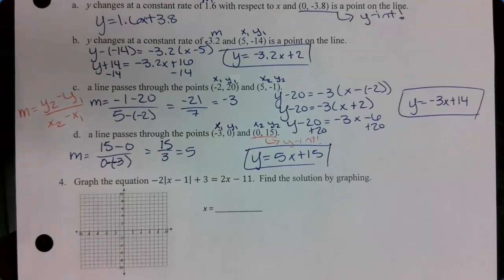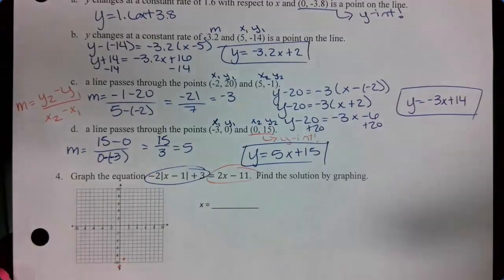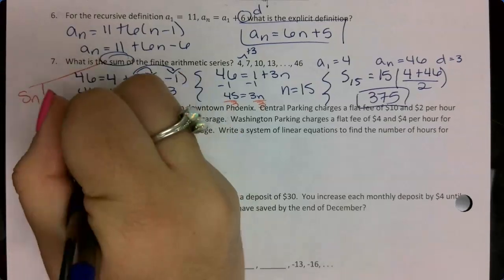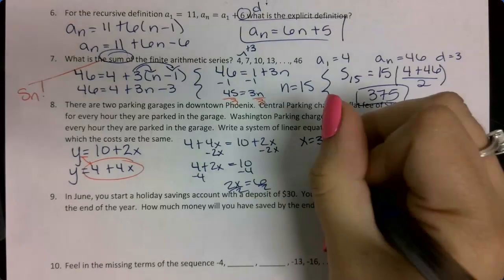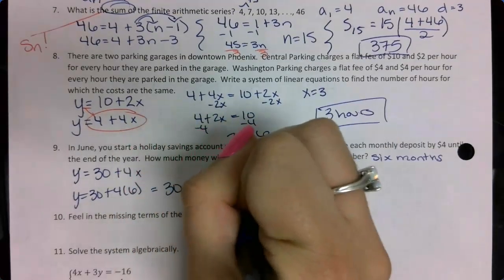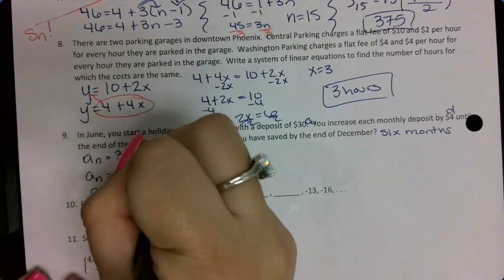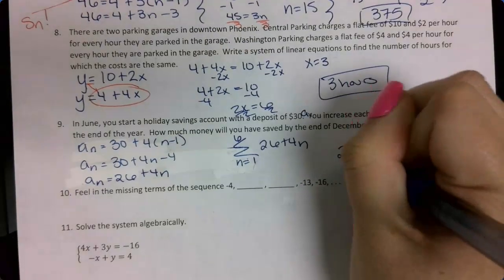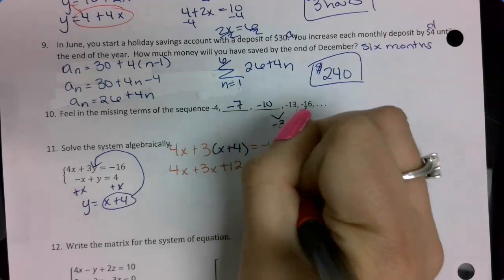Chapter 1 Linear Function Review